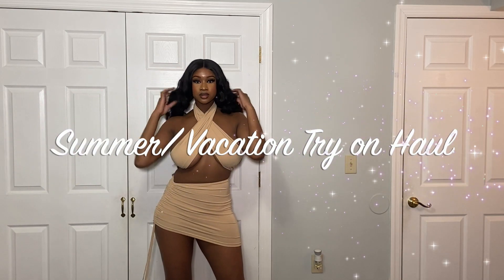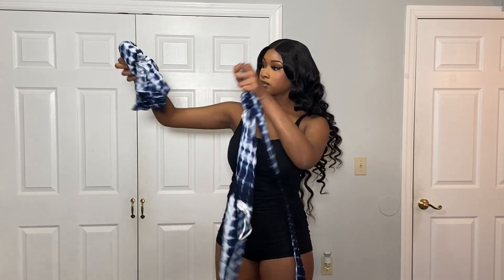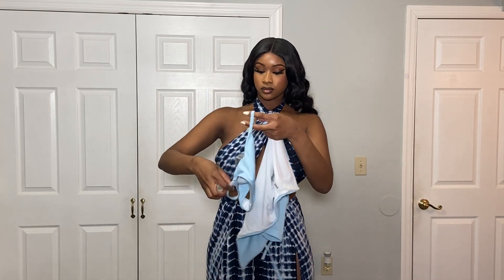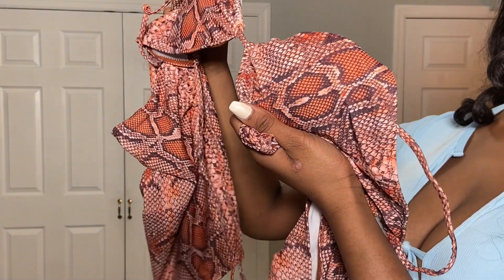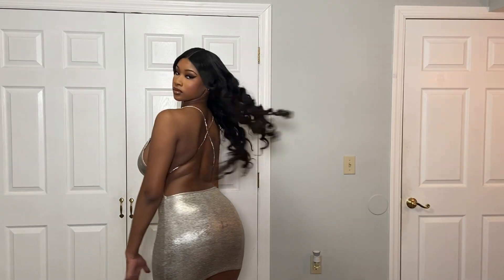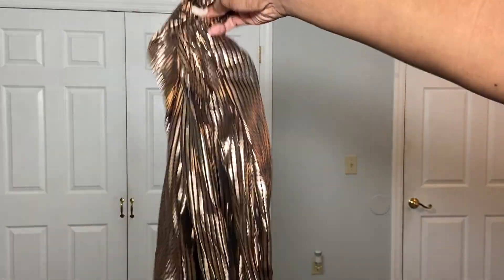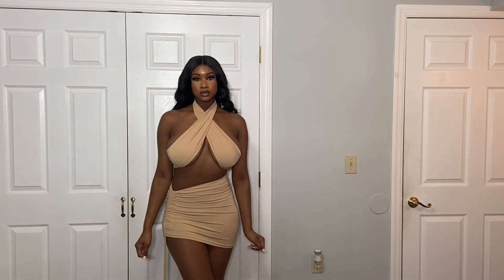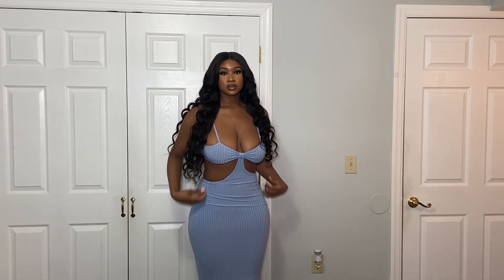SUMMER / VACATION TRY ON HAUL | Ft Shein, lovely wholesale, and Amazon | ShawnJewel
* SHEIN Tie Dye Crisscross Front Crop Halter Top & M-slit Thigh Skirt Set

* Rib Tie Front Thong Bikini Swimsuit

* 3pack Snakeskin Halter Bikini Swimsuit & Cover Up

* Crisscross Back Cowl Neck Metallic Cami Mini Dress

* SHEIN Asymmetrical Neck One Sleeve Marble Print Bodycon Dress

* Lovely Sexy Deep V Neck Brown Mini Dress

* Velius Women's Sexy Spaghetti Strap Backless Lace up Bodycon Party Dress

* XLLAIS Women's Sexy Halter Neck Tops Side Ruffle Mini Skirts Sets Beachwear

* Womens Spaghetti Strap Leaf Printed Maxi Dress Bandage Bodycon Beach Holiday Long Dress